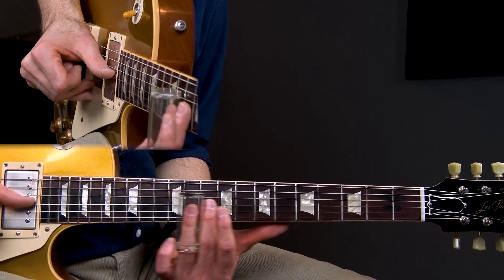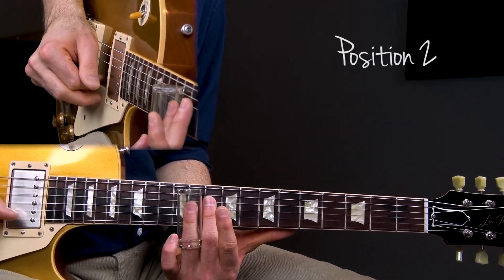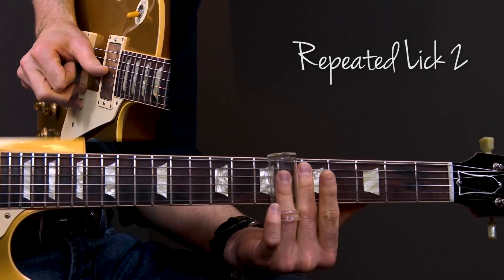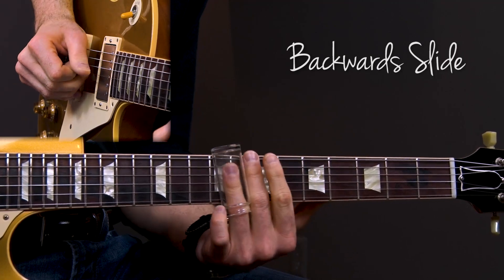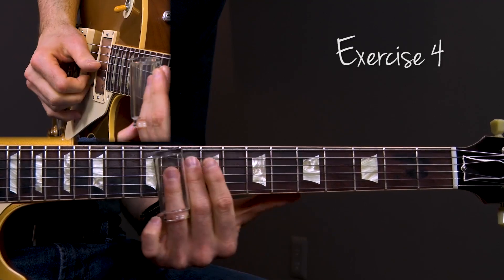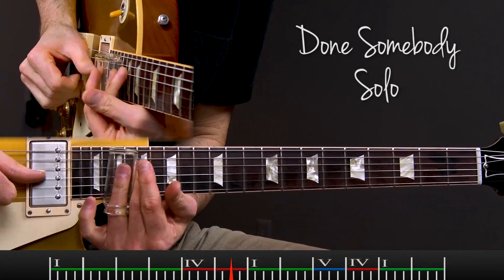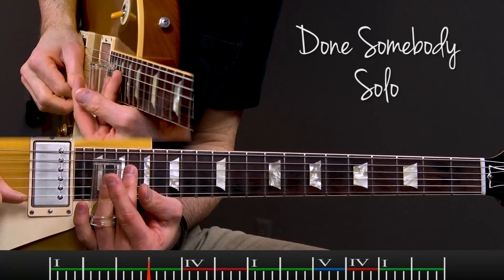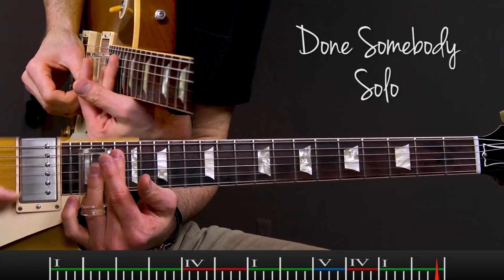Play Like Duane Allman Slide [ Course Preview ]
In this course I want to show you how to go about playing Duane Allman style slide in open e tuning.